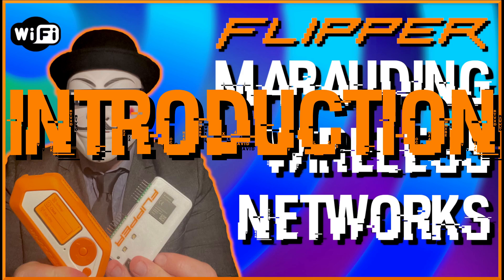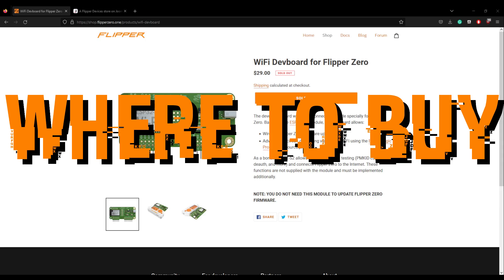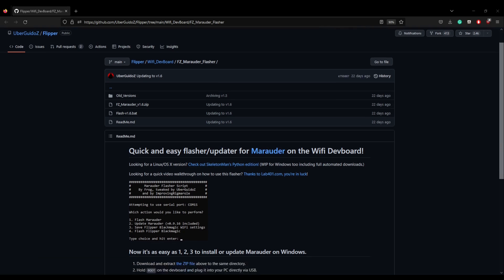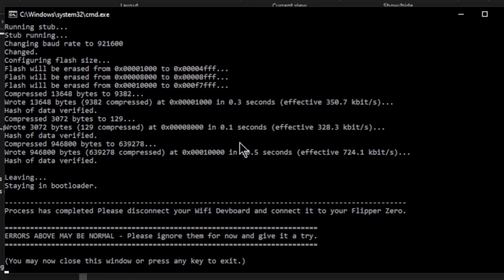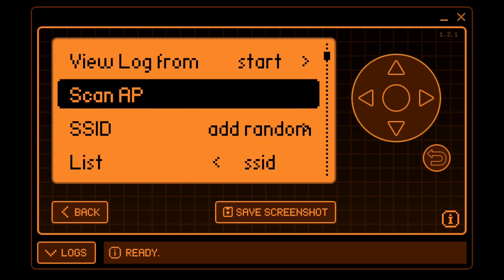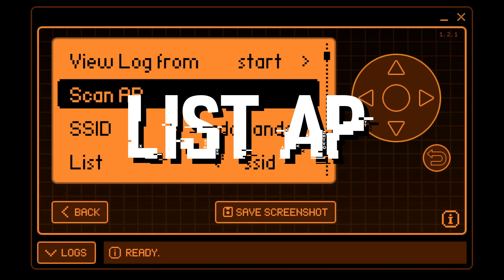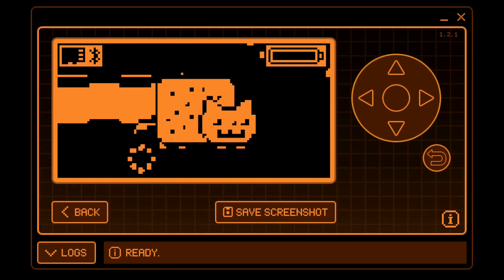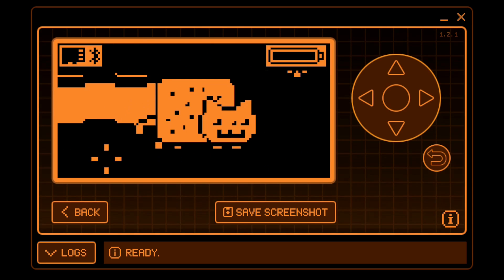Marauding Wi-Fi Networks With The Flipper Zero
Hello world and welcome to Haxez, today I’m going to be talking about using your Flipper Zero to attack Wi-Fi networks. By default, the Flipper Zero doesn’t have Wi-Fi capabilities. However, with the addition of the Wi-Fi developer board, you can add this functionality. The Wi-Fi developer board is rocking an ESP32-S2 module. With this module, you can perform Wi-Fi penetration testing such as probing attacks, de-authentication attacks, SSID rickrolling, and more.

00:00 Unboxing
00:39 Introduction
01:12 Where To Buy
01:27 Downloading Firmware
01:57 Connecting Dev board
02:20 Flashing Firmware
03:48 Exploring Marauder
05:26 Scanning Access Points
06:15 Listing Access Points
07:14 Selecting Access Points
08:10 Rick Roll Attack
10:03 Deauth Attack
12:49 Probe Attack
14:32 Conclusions

*Support Haxez*

*Miscellaneous*
Hack Disguise
Mil-Tec Tactical Backpack
Black Hoodie

*Hardware*
Alfa AWUS036ACH
Alfa AWUS036ACS
Alfa AWUS036ACHM
Alfa AWUS036NHA
ATTiny85 Digispark

*Books*
Red Team Field Manual
Blue Team Field Manual
PTFM: Purple Team Field Manual
Hash Crack: Password Cracking Manual
Serious Cryptography
Ethical Hacking
Black Hat GraphQL
Hardware Hacking Handbook
Gray Hat C#
Practical IoT Hacking
Bug Bounty Bootcamp
The Art Of Cyberwarfare
Black Hat Python
Penetration Testing
Art of Mac Malware
Attacking Network Protocols
Designing Secure Software
Rootkits and Bootkits
Practical Doomsday
The Car Hacking Handbook

*Crypto*
* Doge: D7bGHhx78F1dLDS8yaMnF9fYX2CyY8ekwT
* BTC: bc1qtn75ut0299uzseqyhj6fh047a9nljj0j2ghj6a
* LTC: ltc1qdmynth2pqedmentm4t49c2wdgdj9kvg9y43x30
* ETH: 0x74FeeD2E98a5250CFedED7bB332357b48282d088